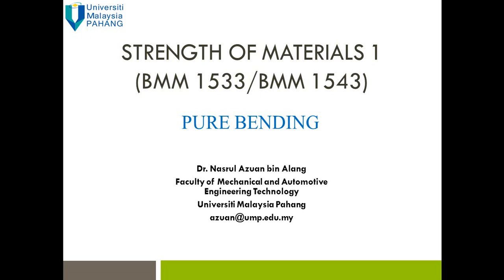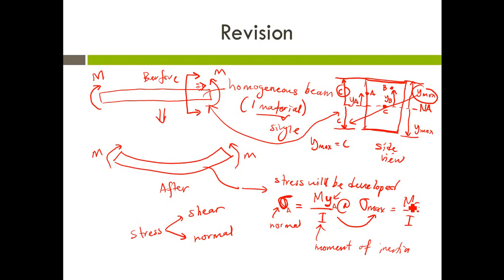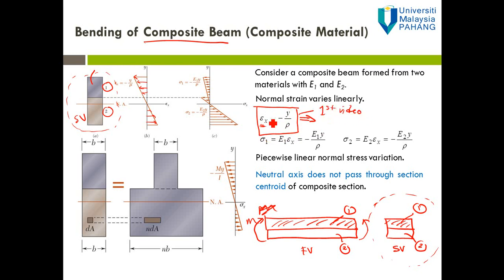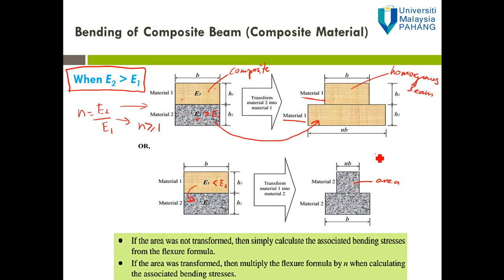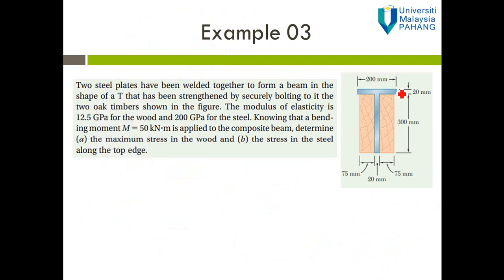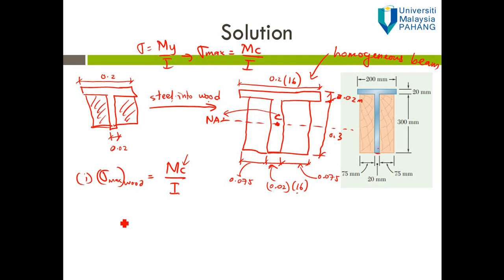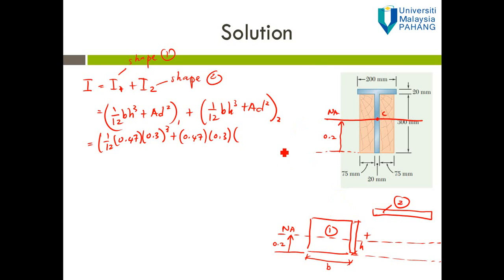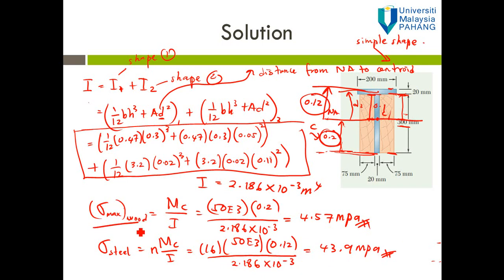Part 9b - Online Video - Pure Bending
Pure Bending